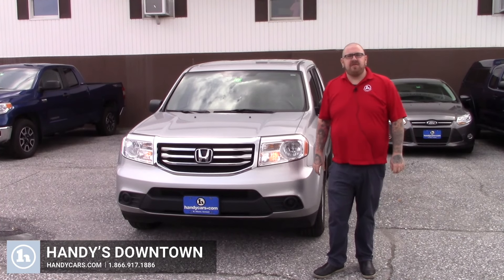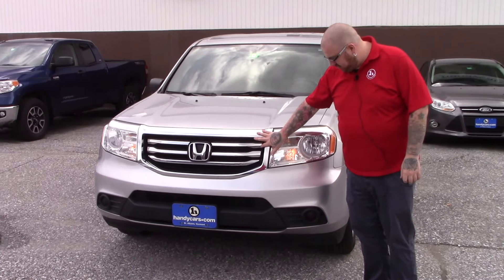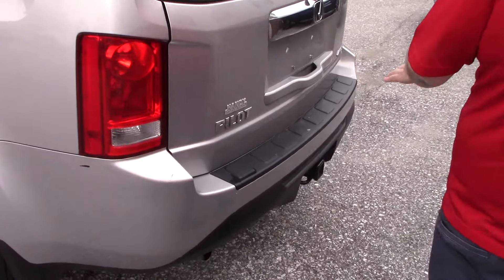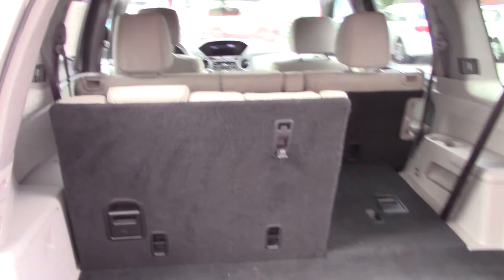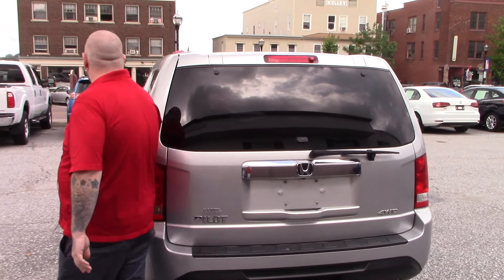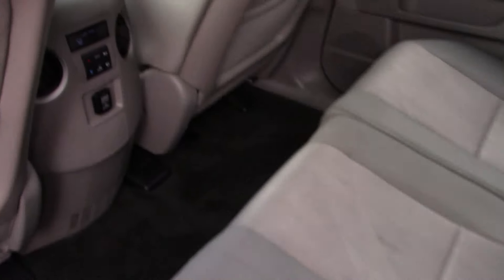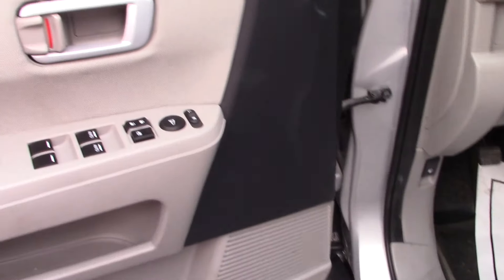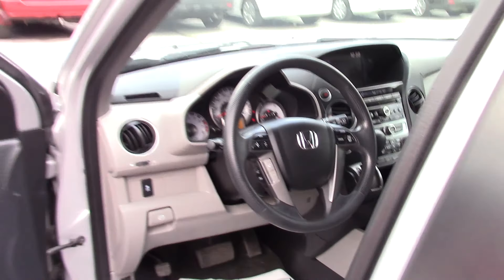2015 Honda Pilot for Christine from Nick at Handys Downtown